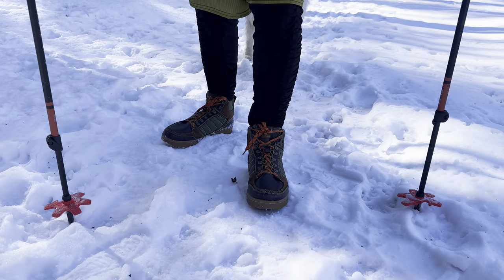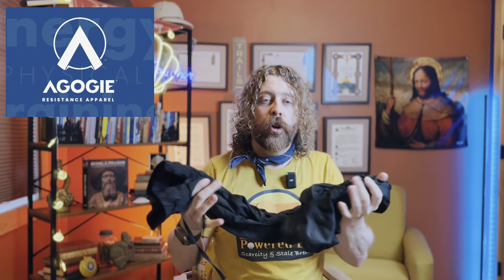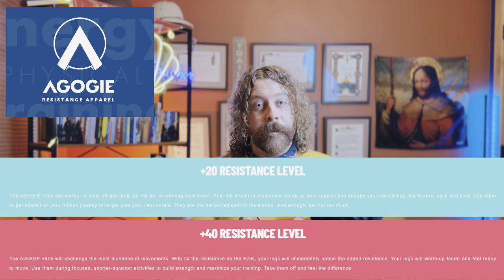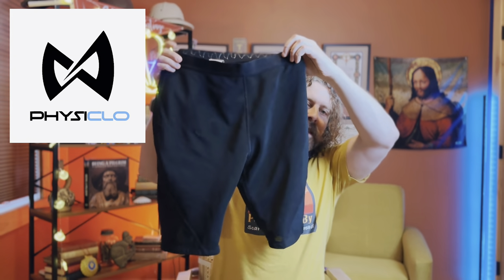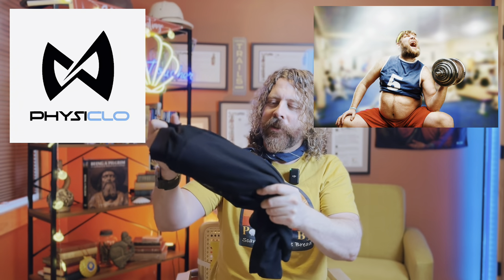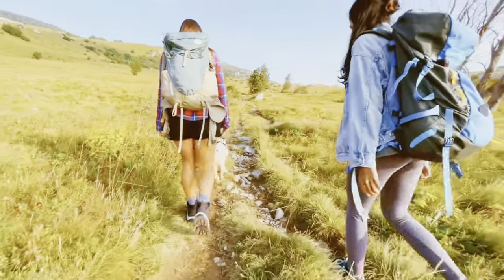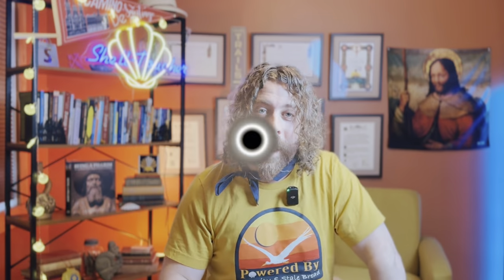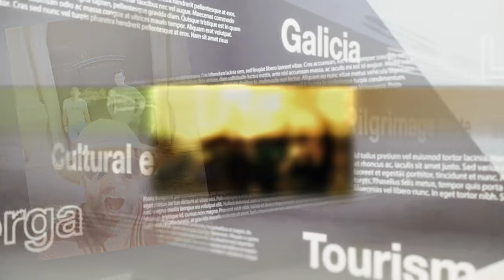Best Training Hack For Camino De Santiago: Train Smarter Not Longer Tip, Tricks & Training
A Camino Outfitter For The Modern Pilgrim!

The Best Training Hack For Those with Limited Time: Train Smarter, Not Longer!

Training doesn't have to be complicated nor overly time consuming! I know, sounds like a load of baloney but trust me, today's hack is gonna make you an absolute  Camino Super Hero in less time! Meaning, if you are "time poor" when it comes to training before your trip This IS The Tip For You! (Thank me later!)

That said, any piece of gear mentioned (in theory) should be posted below!

Though no added cost to you, using these links helps keep the channel going as well as aids in getting me back out on the camino...where new tips are born! THANKS FOR YOUR SUPPORT & BUEN CAMINO PILGRIMS!